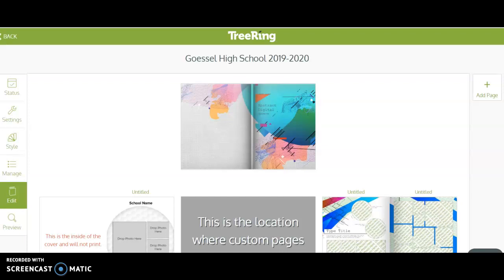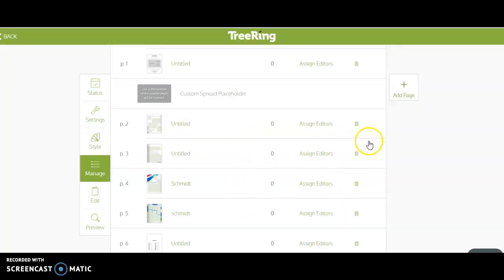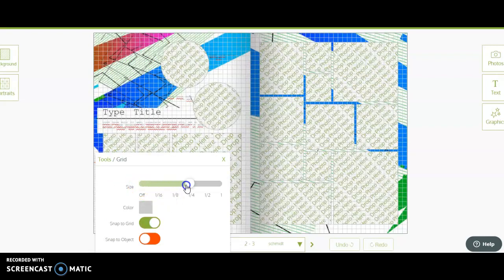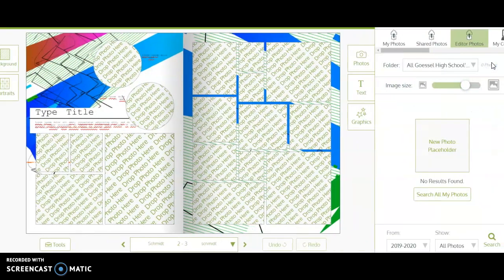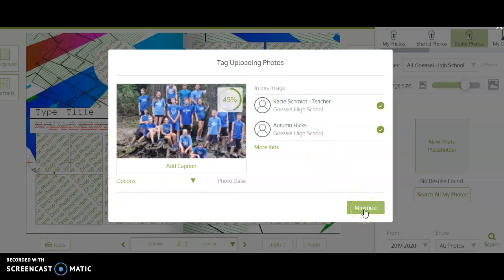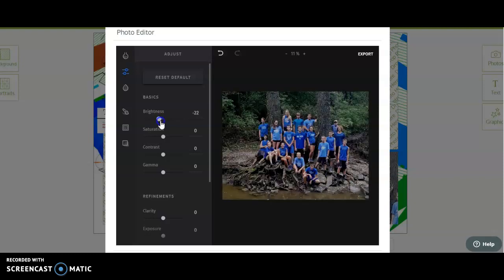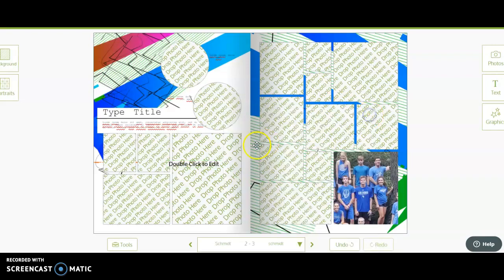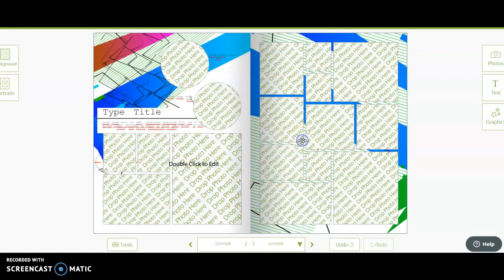Editing Page Spreads